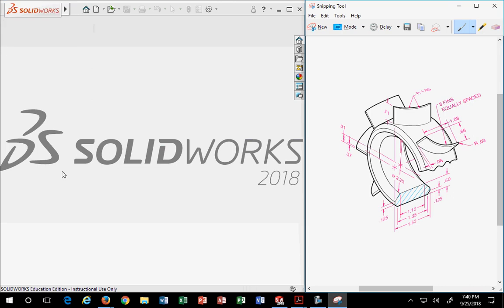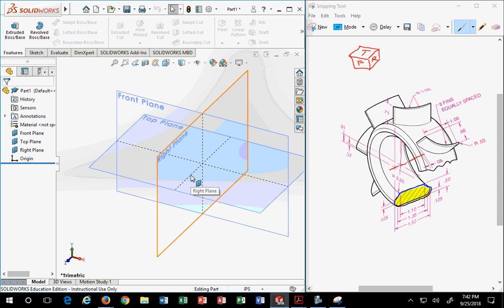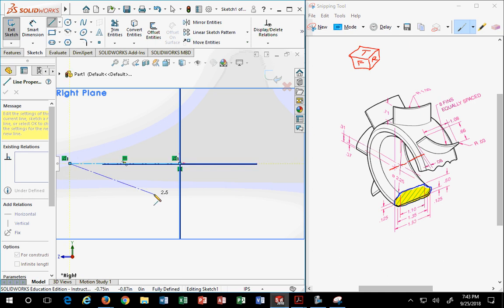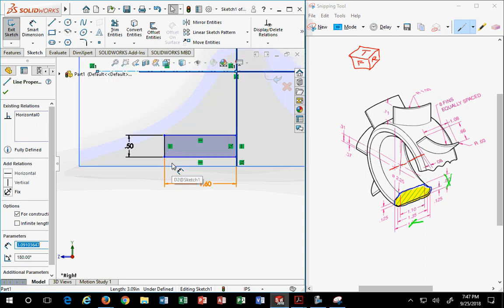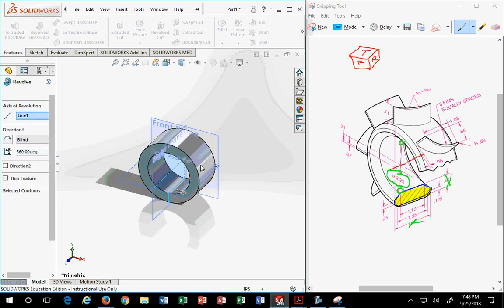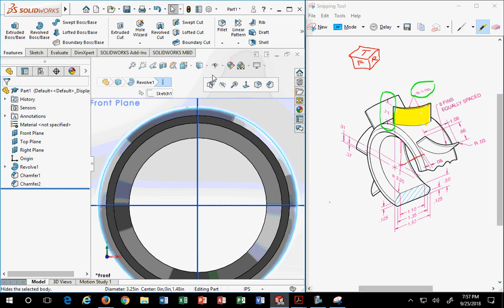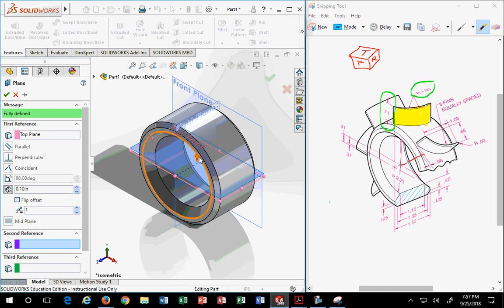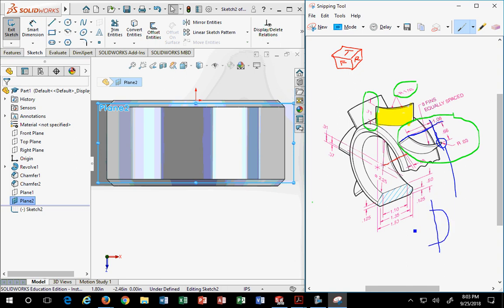Making a Fan Blade in Solidworks 2018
Here is a lecture on how to make a part with fan blades in Solidworks 2018